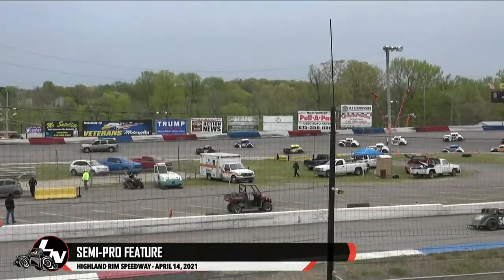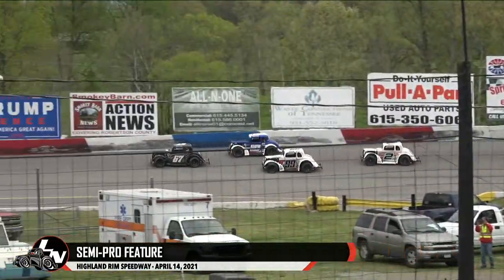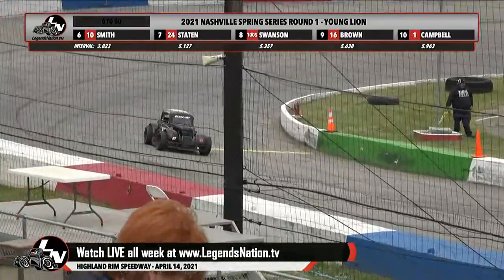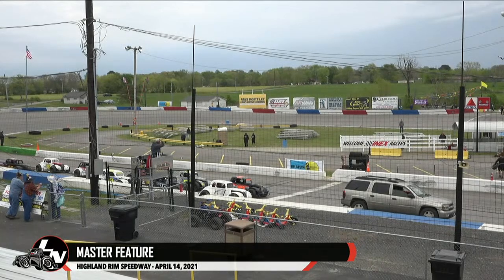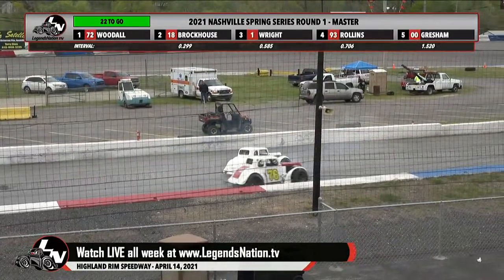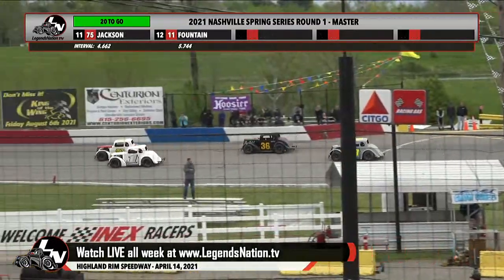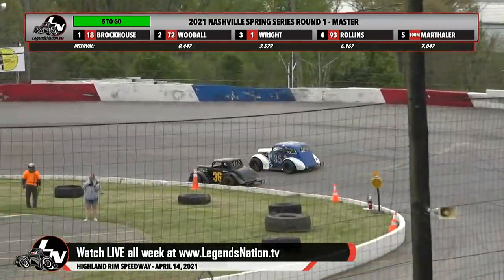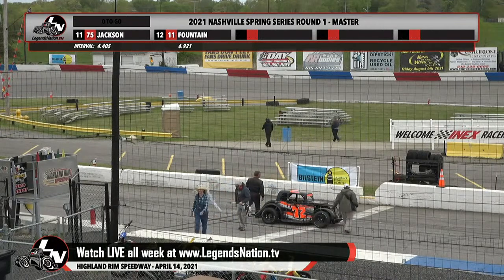LIVE LOOK-IN: Veterans Motorplex at Highland Rim Speedway - April 14, 2021 - INEX Spring Series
LNTV LIVE LOOK-IN: For the first time ever, US Legend Cars and INEX host a spring series in central Tennessee! Today, the racing runs rampant at Veterans Motorplex at Highland Rim Speedway. With 6 races over four days at two tracks, this is slated to be one insane week of competition!